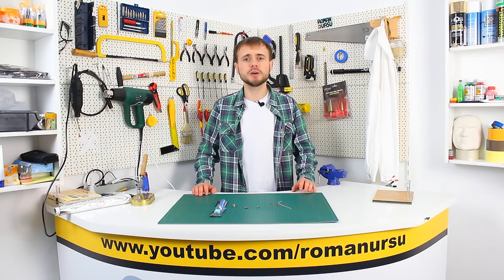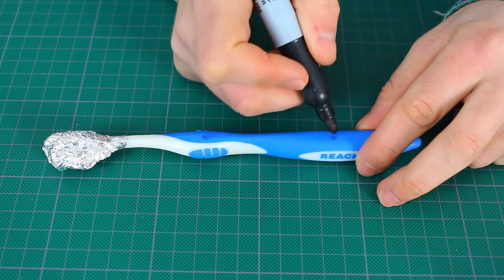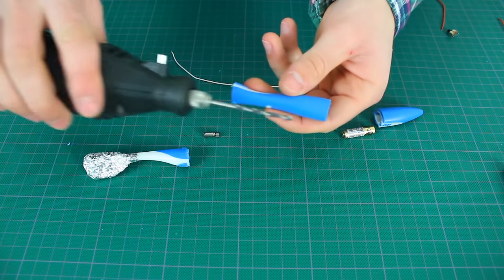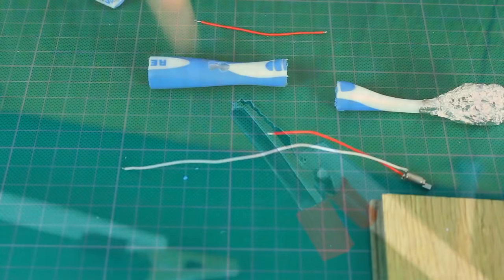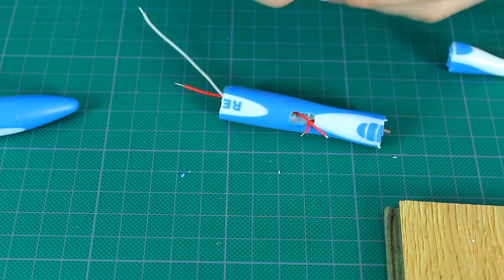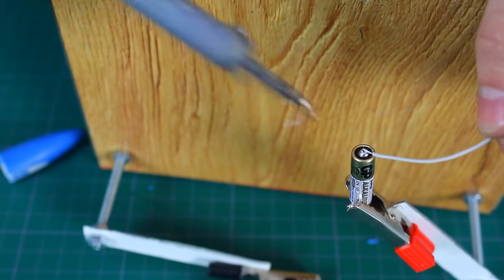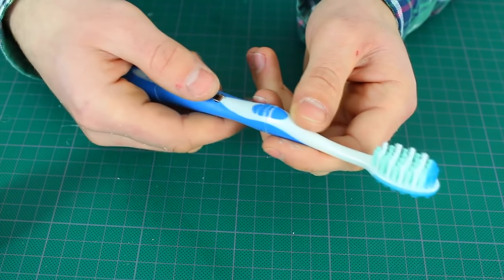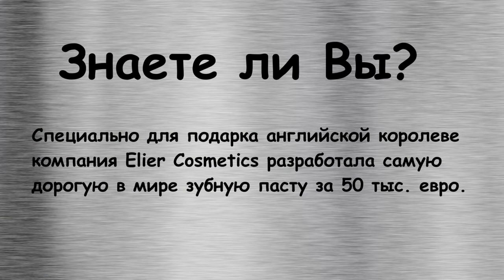How to make an electric toothbrush